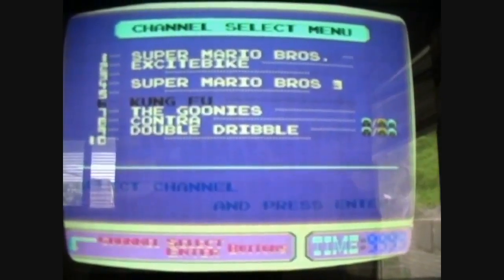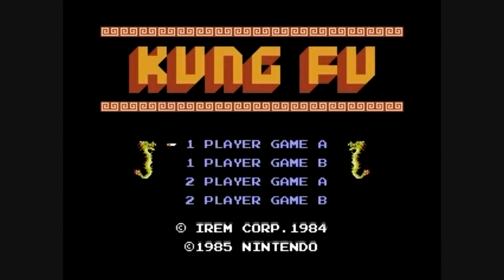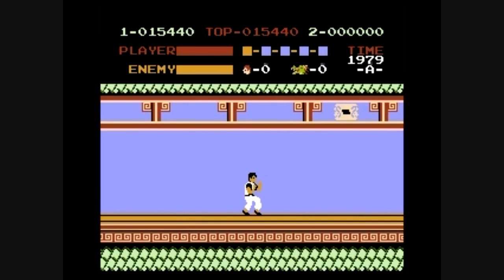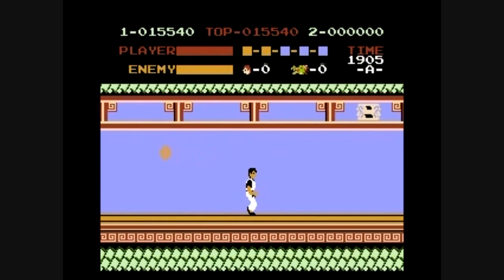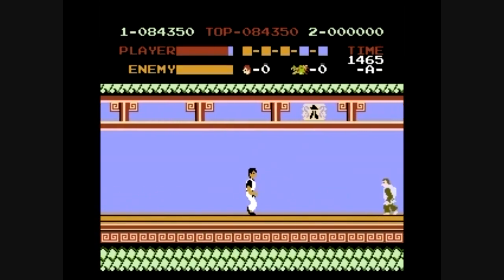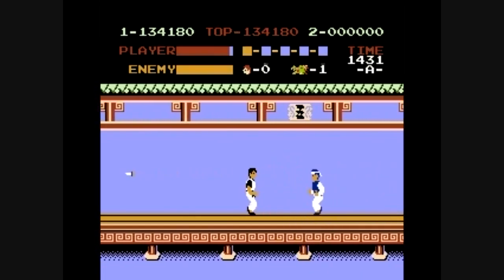Kung Fu Review PlayChoice 10